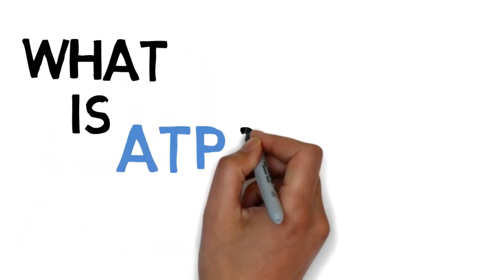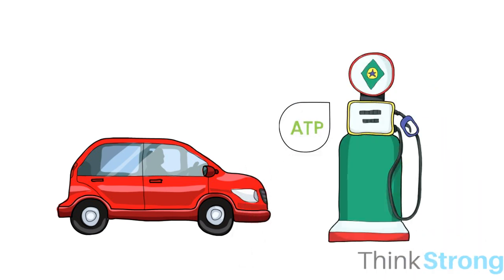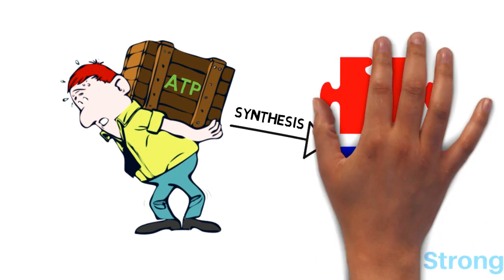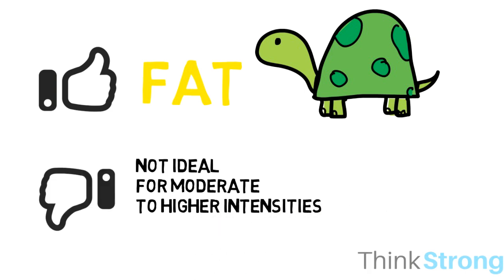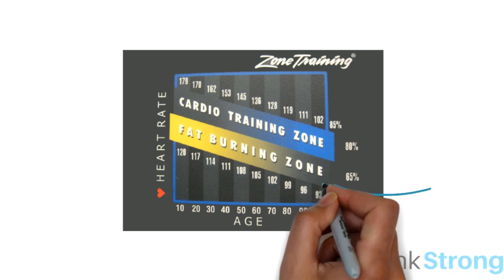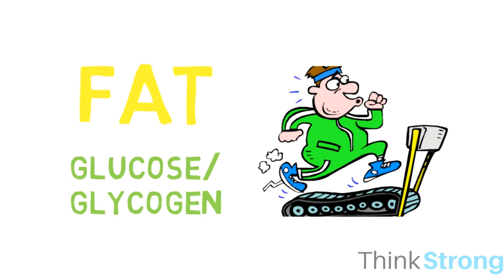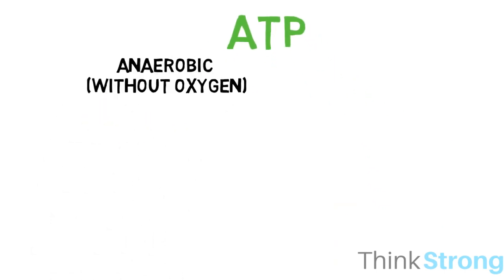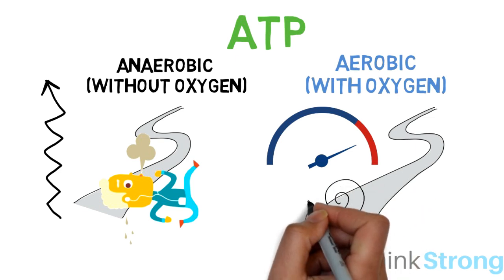What Is ATP & How Does ATP Work During Exercise?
What is ATP energy?

The only form of energy your body can use is in the form of a molecule called ATP, which stands for Adenosine-Tri-Phosphate.

Imagine your body is a car. ATP would be the gasoline that you constantly need to keep it running. That is unless you are driving an electric car...

What is ATP used for?

So, whether you are walking up the stairs, going for a jog or pumping some iron, your body will need ATP to fuel your activity.

ATP is a big and heavy molecule so we cannot carry a huge amount of it around. As a result, it has to be synthesized when we need it. Meaning our body has to create it through the combination of different elements.

How does ATP work during exercise?

The ATP synthesis can come from either, your body  "burning" nutrients when there is oxygen present (aerobic) or from chemical reactions when no oxygen (anaerobic) is present.

The most ATP can be made from fat metabolism, but this process is very slow and therefore not ideal when working at moderate to higher intensities.

To give you an idea, the same amount of glucose/glycogen, which comes from carbohydrates, only provides about a quarter of the ATP compared to the ATP synthesis from fat.

While fat is more efficient at creating ATP, burning glucose/glycogen is roughly twice as fast.

This is where the "fat burning zone" idea comes from. At lower intensities, the muscle can re-synthesize enough ATP by primarily using fat, but as intensity increases, the rate at which ATP is used also increases. To keep working at the higher intensity, the rate of ATP re-synthesis has to match it.

This higher intensity will switch the energy turnover from fat towards the use of glucose/glycogen (carbohydrates),  which again, re-synthesizes ATP faster than burning fat, but is not as "efficient".

Similair to a hybrid car. When needing to be more efficient, it will run off electricity, but when you slam on the peddle, it will use gas to get it moving faster. In this case, fat is the electricity, while glucose/glycogen is the gasoline.

However, it is well documented and known that the key factor when looking to burn or lose fat is the amount of work done (total amount of calories used) and not really where the energy is coming from. This is partially why there has been a shift from long, low-intensity exercise to shorter, moderate to higher intensity exercise.

The anaerobic (without oxygen) pathways are capable of regenerating ATP at high rates, yet are limited by the amount of energy that can be released in a single bout of intense exercise. In contrast, the aerobic (with oxygen) system has an enormous capacity but is somewhat hampered in its ability to deliver energy quickly.

Michael Lingenfelter
Muscle Activation Specialist
iThinkStrong.com

What is ATP & How does ATP Work?